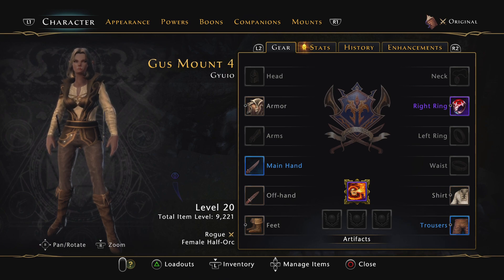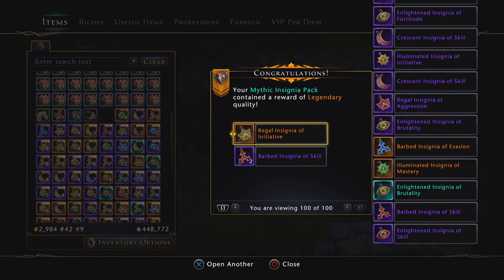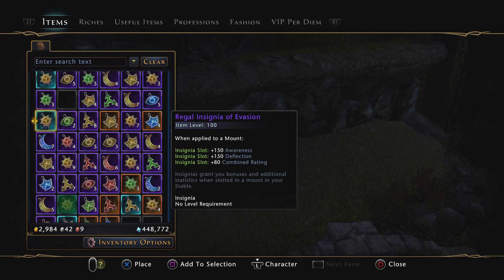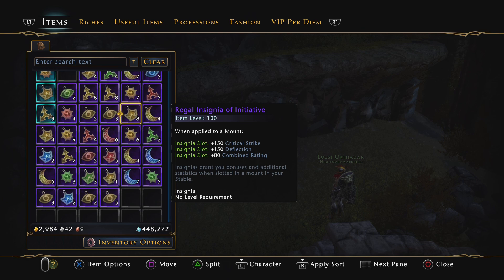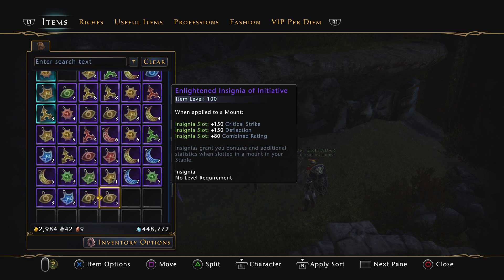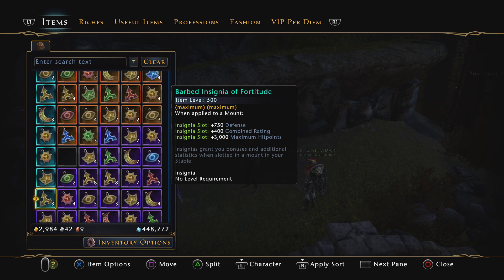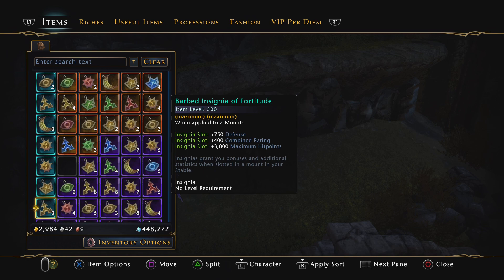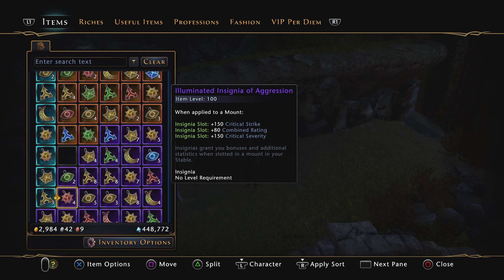Neverwinter Gambling 40 Million AD on Insignia Boxes